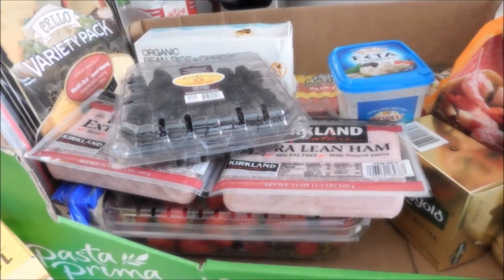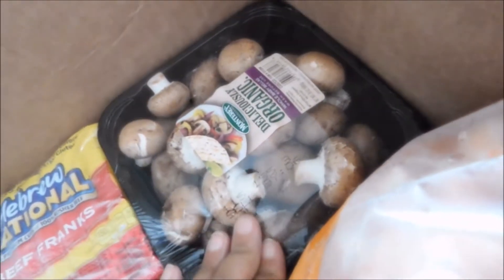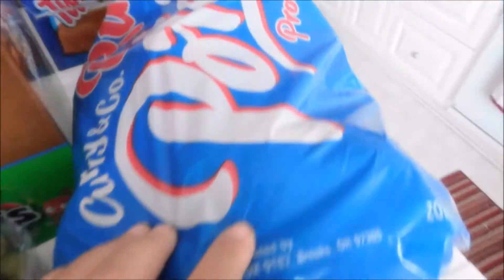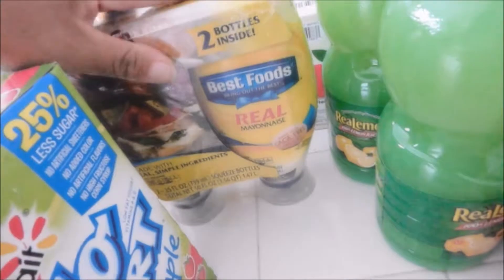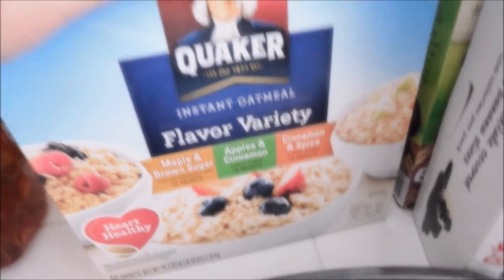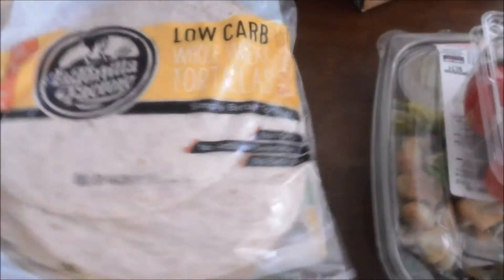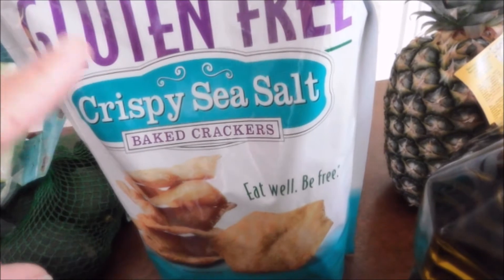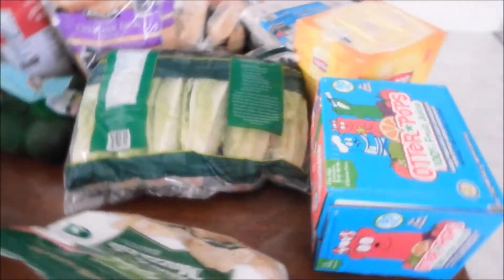Summer Costco Haul June 2017